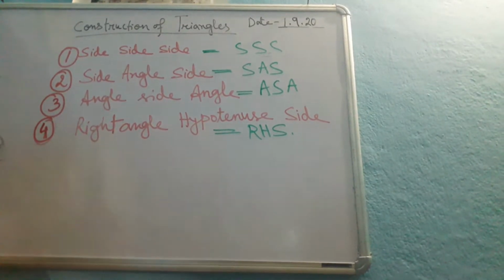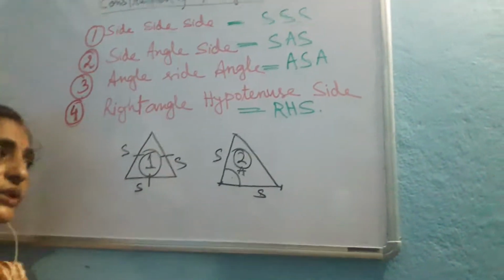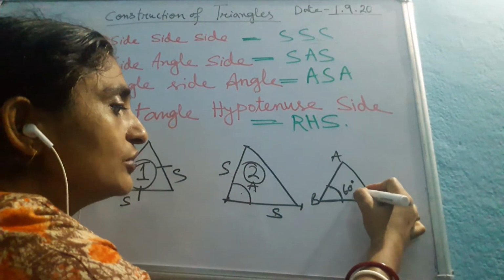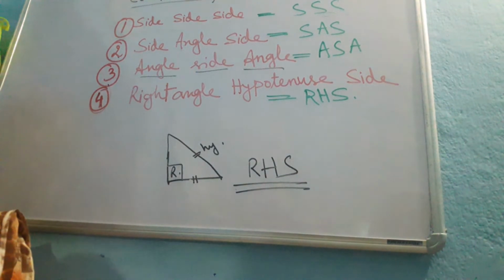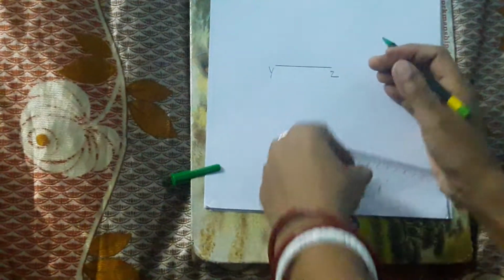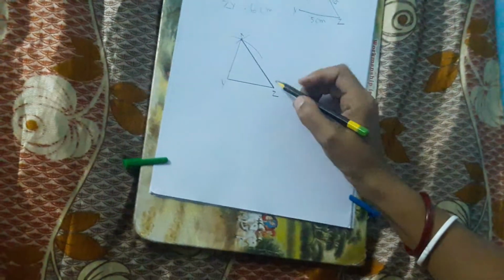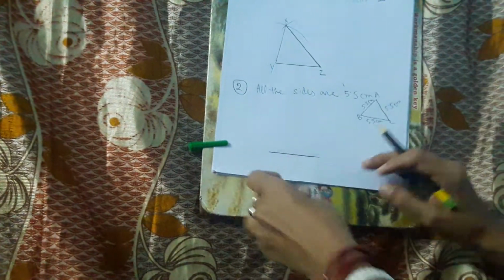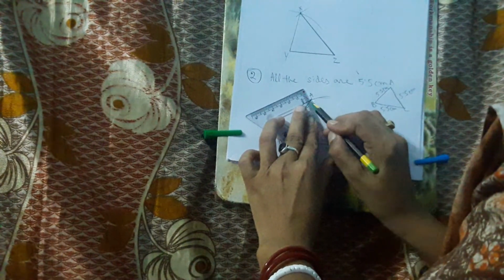class 7, CHAPTER-10 (construction of triangles)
criterion followed is SIDE SIDE SIDE (S S S)